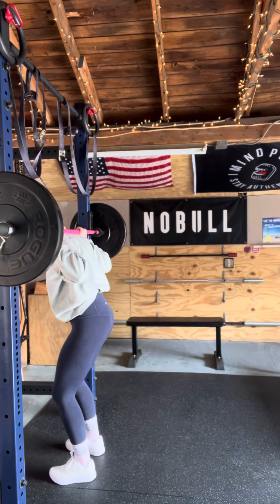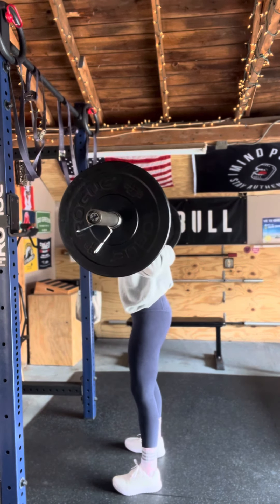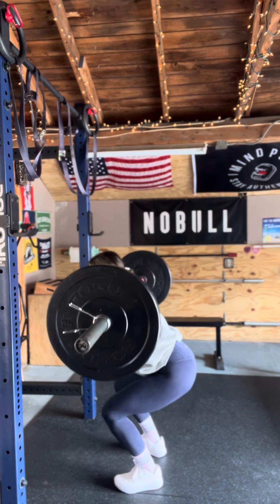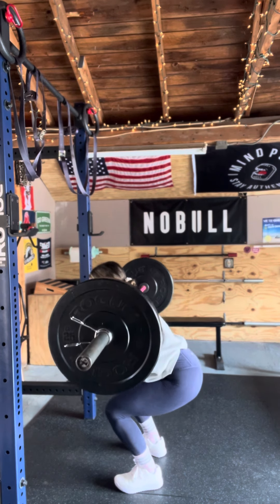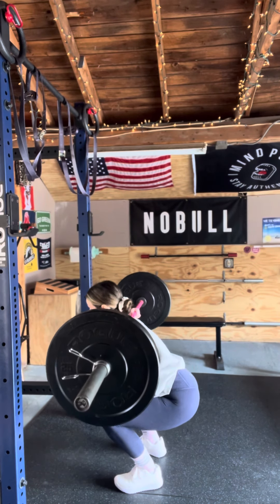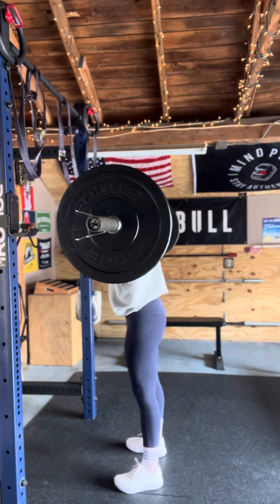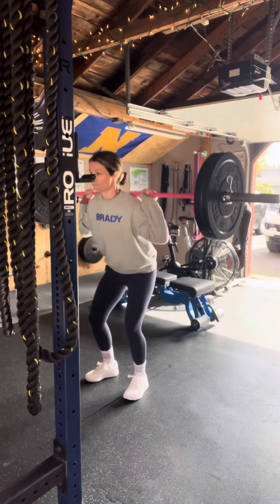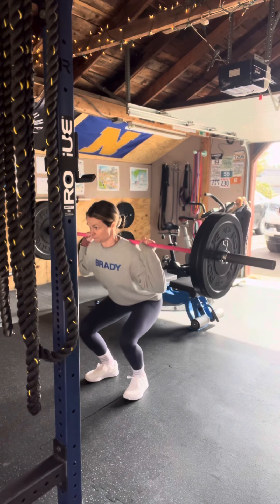Barbell back squat